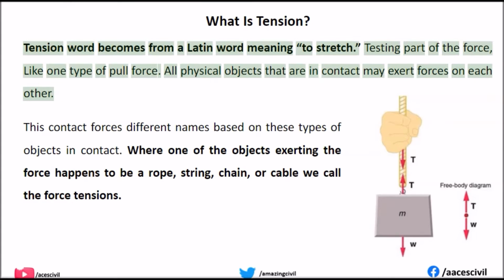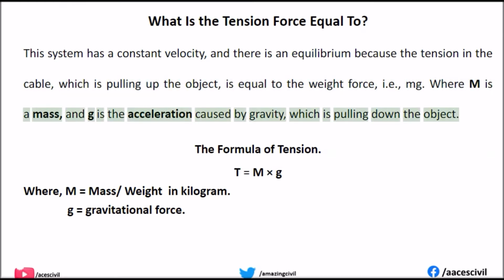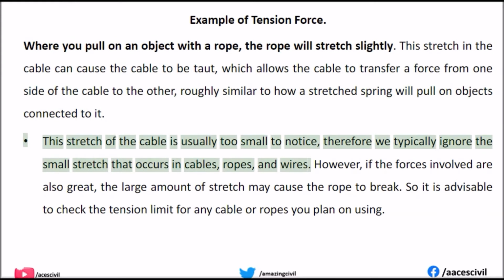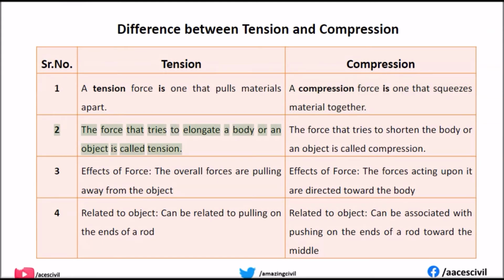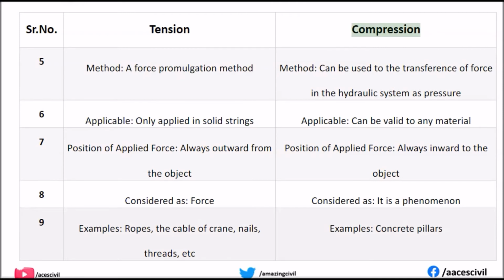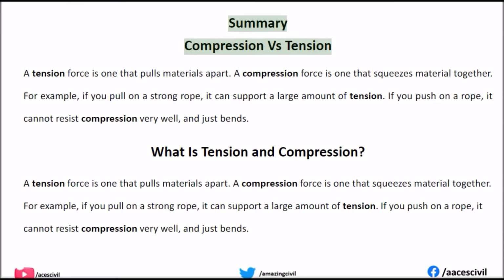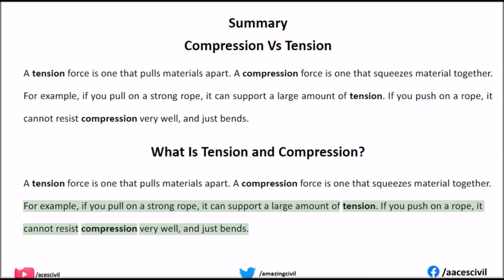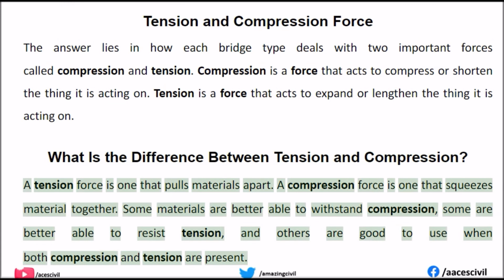What Is Tension & Compression ?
Two key types of forces involved in buildings or any other structure are tension and compression.
What is tension in a beam? What is compression in a column?